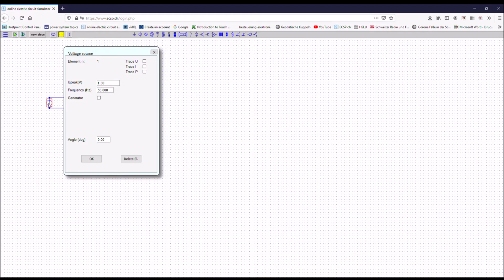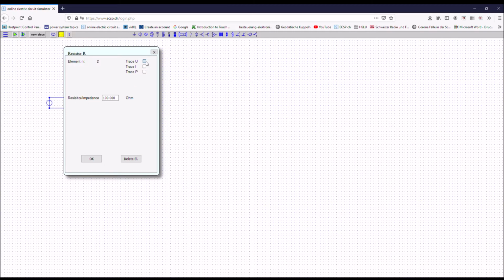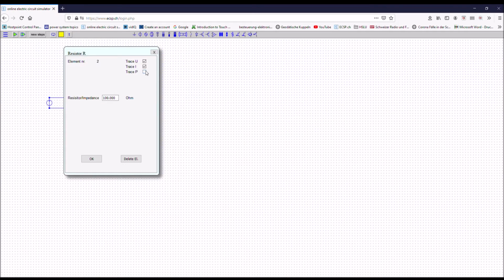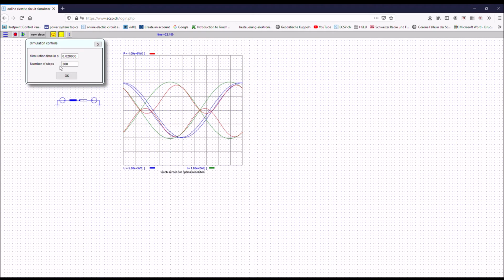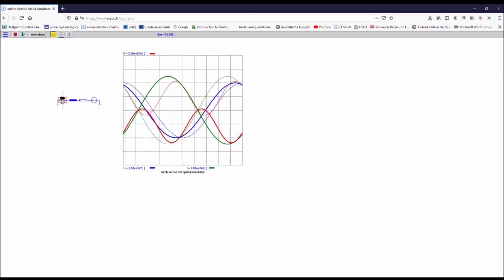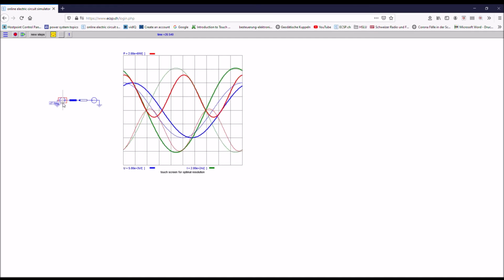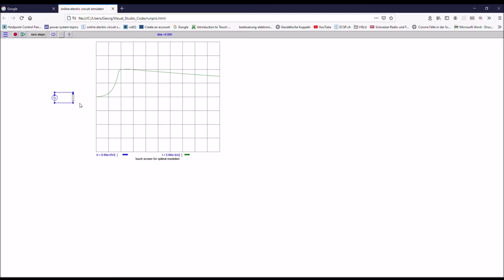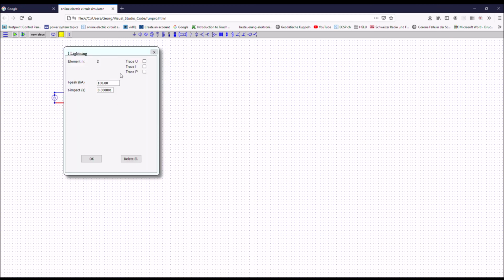Simulation of sources on ecsp: user's guide [circuit simulator]